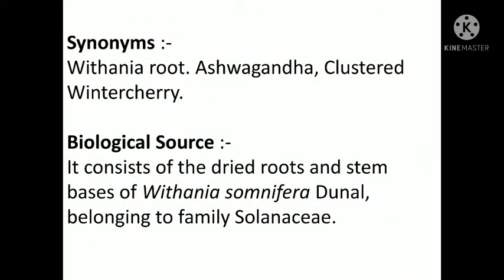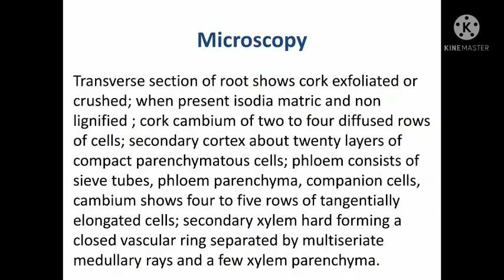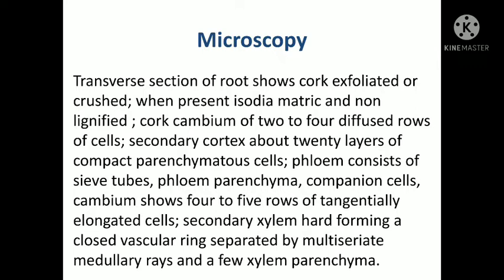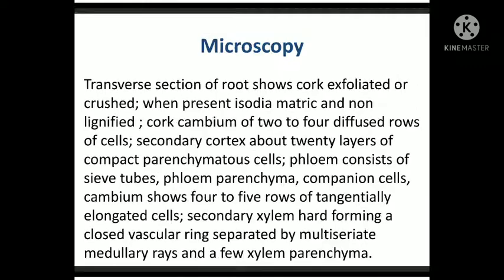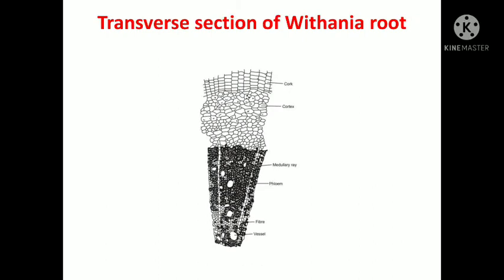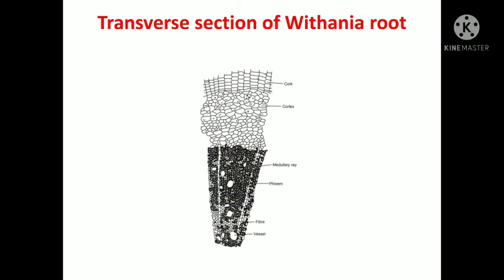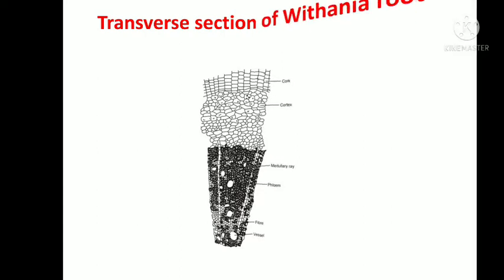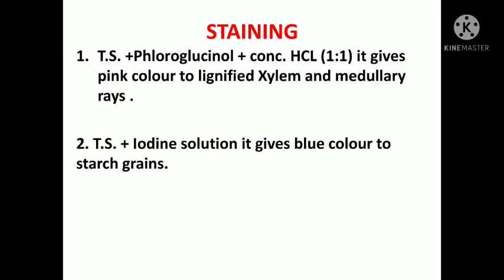T S OF ASHWAGANDHA ROOT.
AFTER WATCHING THIS VIDEO STUDENTS ARE ABLE TO TAKE THIN TRANSPARENT SECTION AND STAINING TECHNIQUES OF ASHWAGANDHA ROOT.